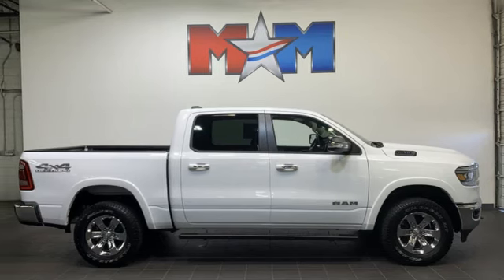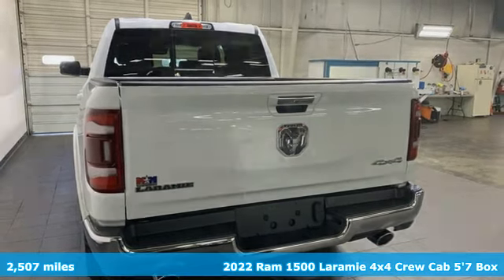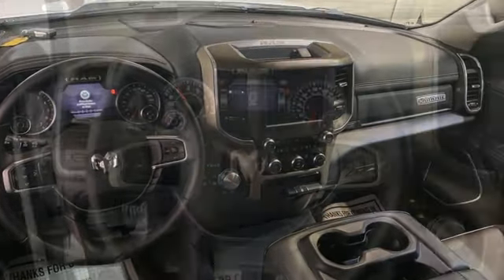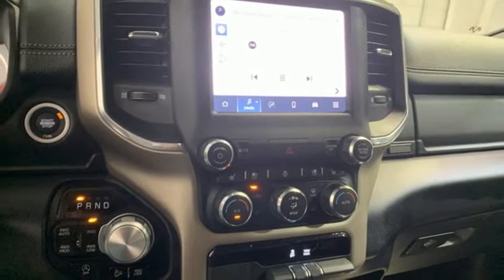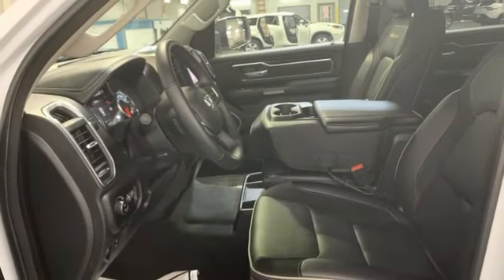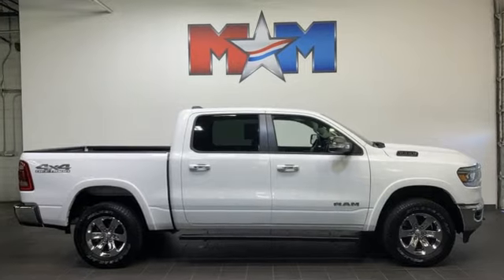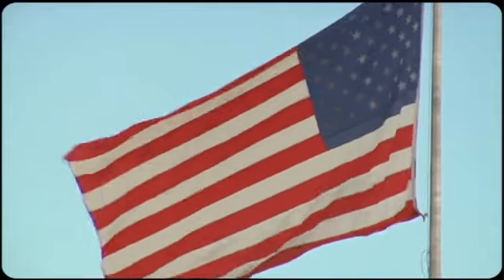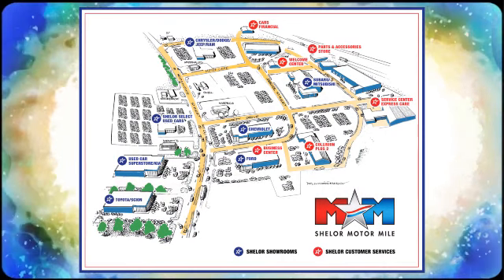Used 2022 Ram 1500 Christiansburg VA Blacksburg, VA X66712 - SOLD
Year: 2022
Make: Ram
Model: 1500
Trim: Crew Cab Pickup
Engine: 5.7L 8 Cylinder Engine
Transmission: Automatic
Color: Bright White Clearcoat
Interior: Black
Mileage: 2507
Stock #: X66712
VIN: 1C6SRFJT0NN461453